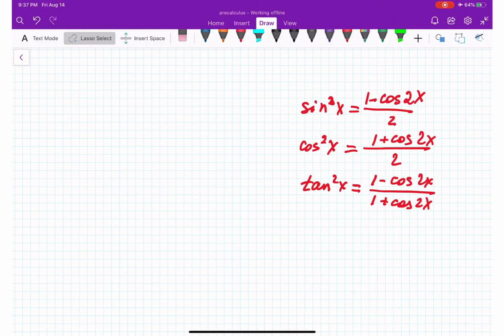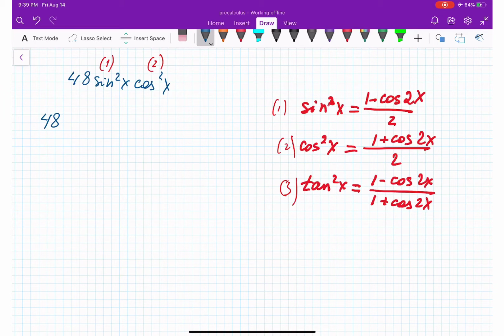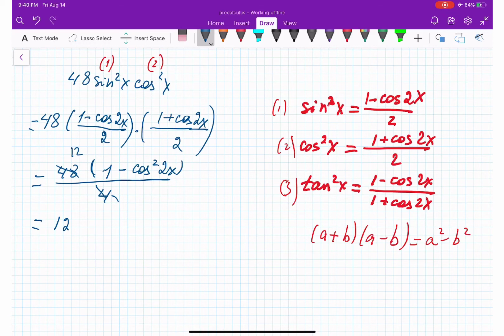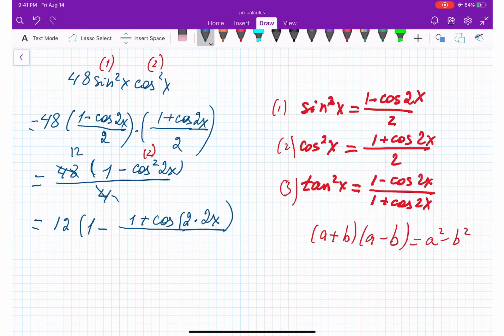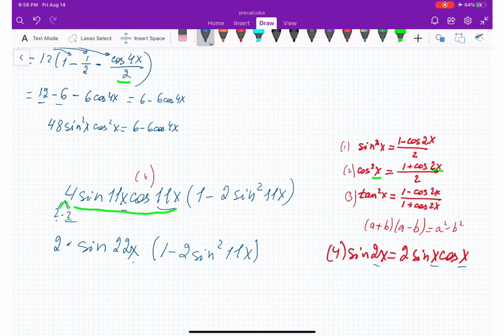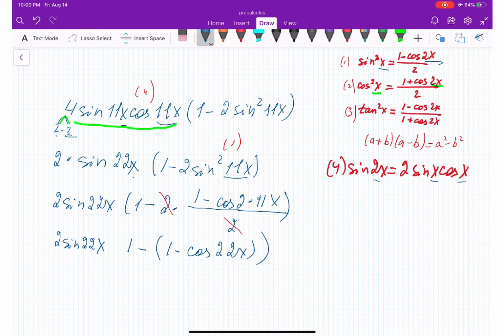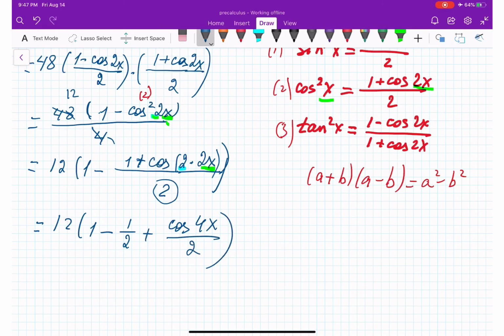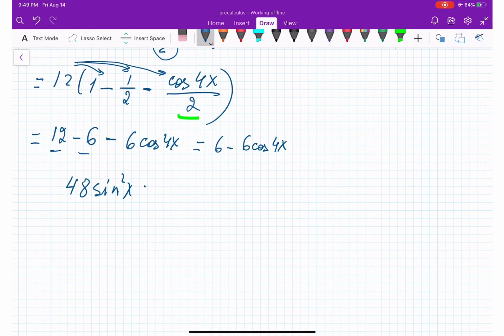Precalculus: Power Reducing Formula: Part 1